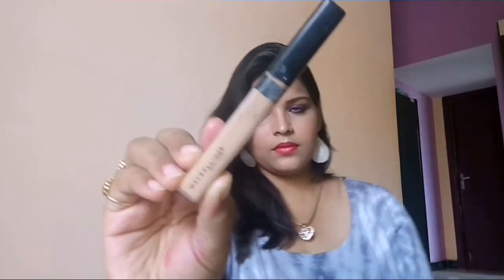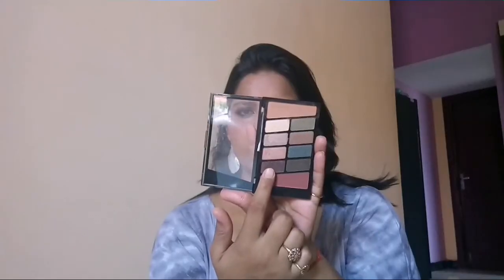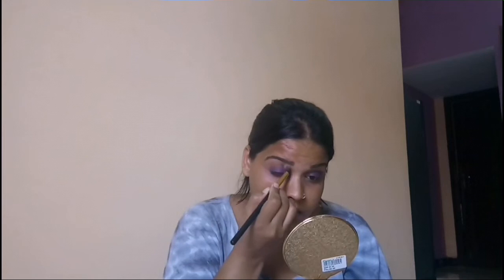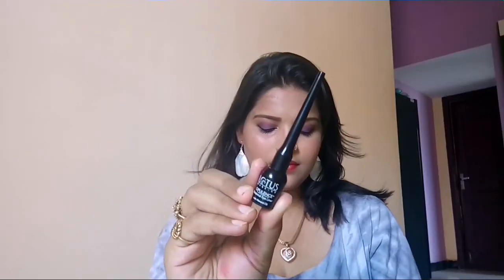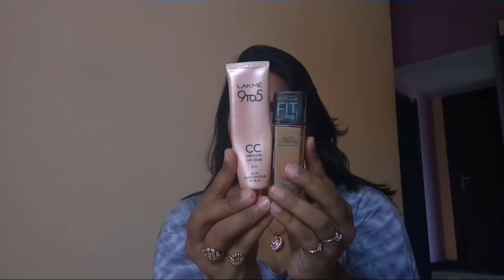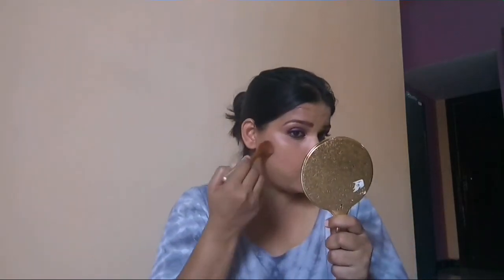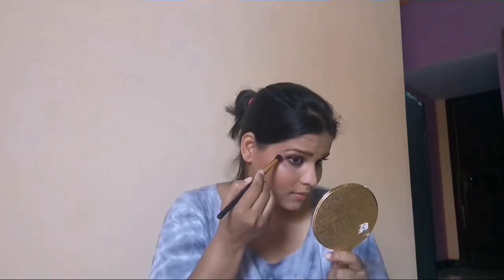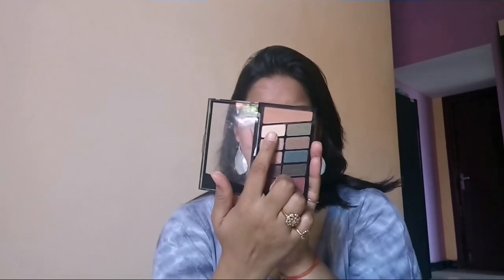Purple eye makeup with red metallic lips || step by step makeup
i hope you enjoyed this video.for this look i have used wetnwild comfortzone eyeshadowpallete .and i used the another eyeshadow pallate whice i bought from the local market
i have used the eyemakeup brushes which i bought from clubfactory

i am using nykaasealedwiththekisslippallet and my shade is boldnbeautiful

 Nykaa Sealed with a Kiss! Lip Palette - Bold n Beautiful 04 on Nykaa